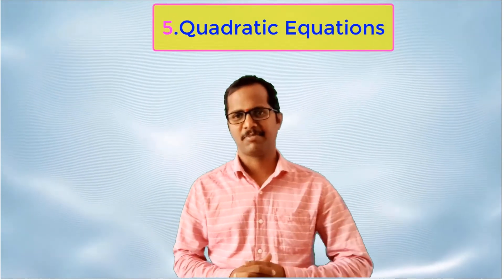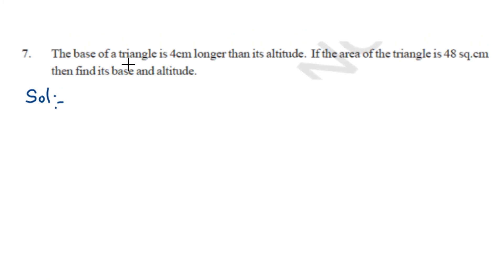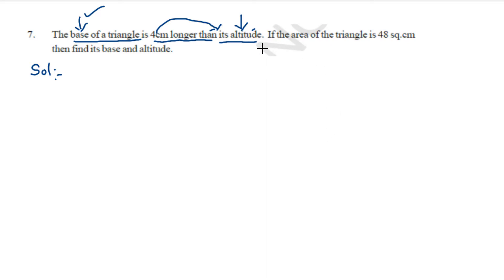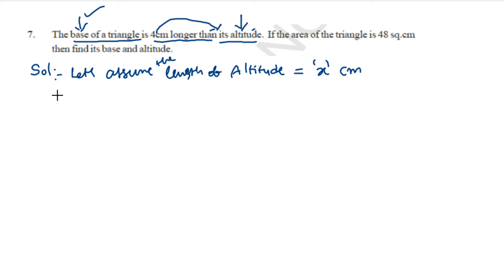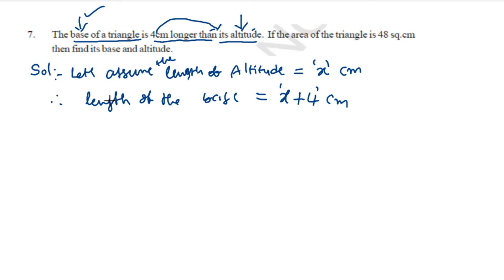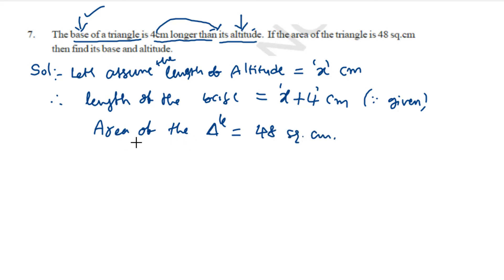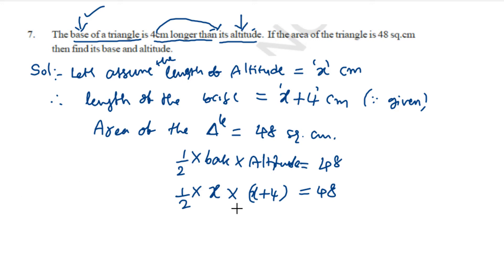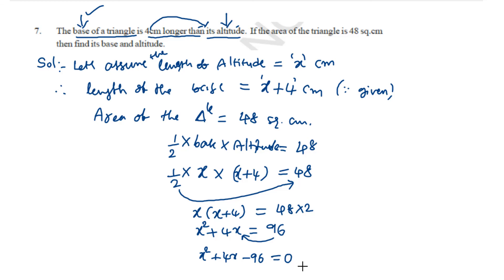10th maths quadratic equations part 14/Exercise 5.2/7th bit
5 Quadratic equations
exercise 5.2 7th bit sum
the base of a triangle is 4cm longer than its altitude.if the area of the triangle is 48 sq.mts..then find the base and altitude.